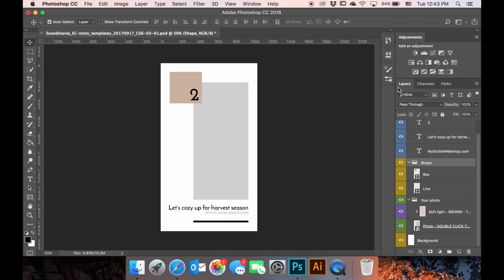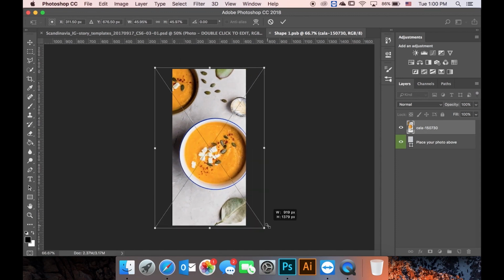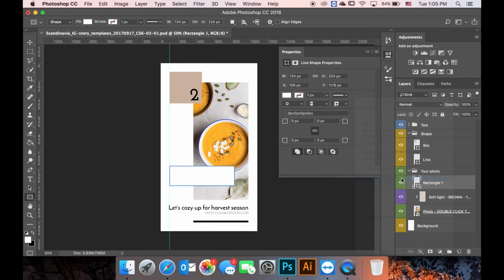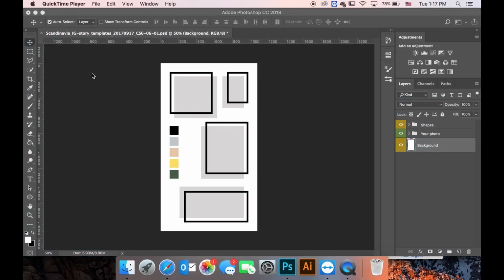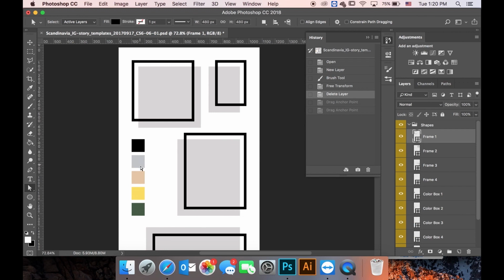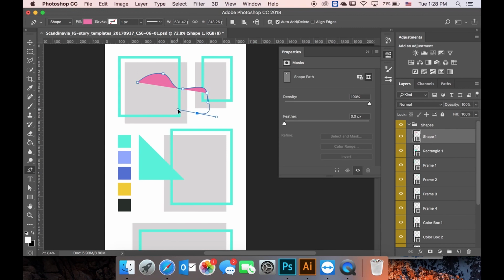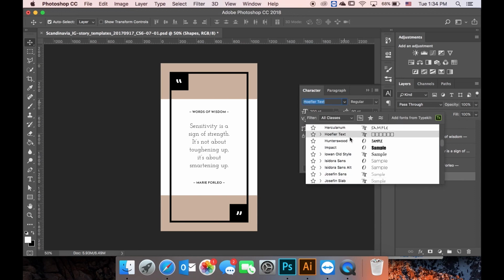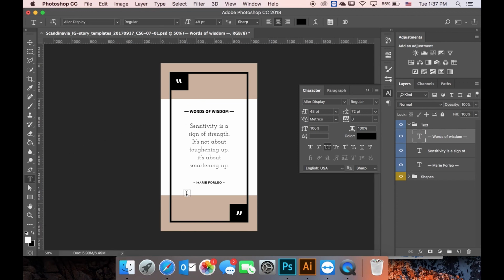How To Customize Photoshop Social Media Template Files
In this tutorial, I show you how easy is to edit social media templates in Photoshop. You don't need advanced knowledge, in fact you will only work with a few tools and panels:
• The Layers Panel
• The Character and Paragraph Panel
• The Move Tool (shortcut: V)
• The Type Tool (shortcut: T)
• The Pen Tool in some cases (shortcut: P)
• The Eyedropper Tool to pick colors in some cases (shortcut: I)
And you will learn about these 3 special Photoshop layers:
• Smart Object Layer
• Shape Layer
• Text Layer

To get the free Instagram Story Templates go to the blog post and scroll to the highlighted download link: